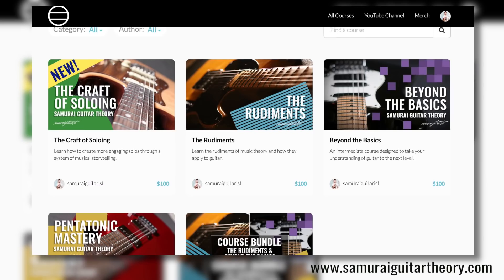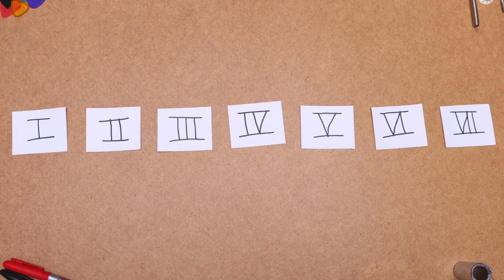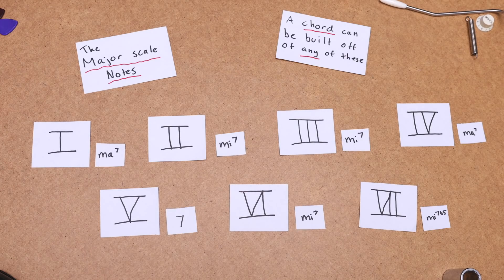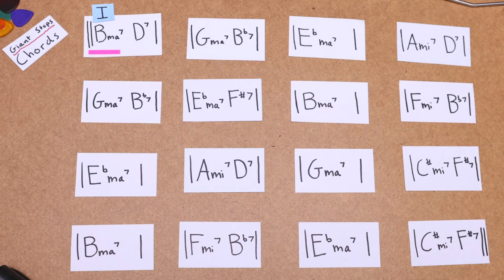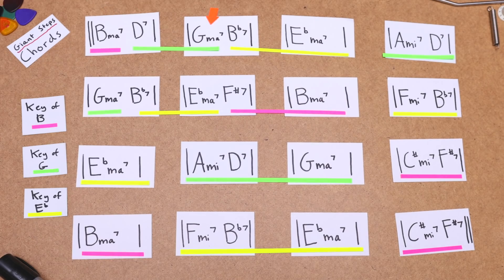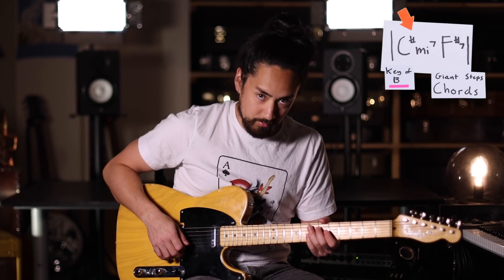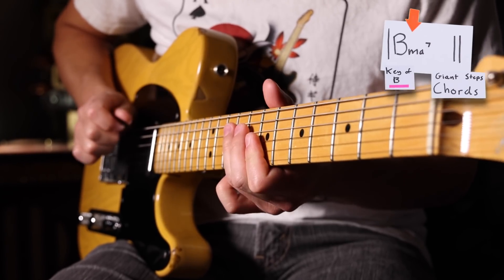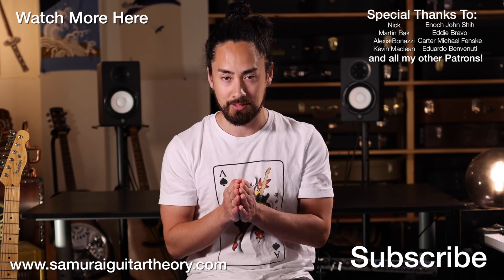The "Giant Steps" chord progression scares me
00:00 Intro
01:15 Ad
01:45 The Chord Progression
02:50 Jazz Theory Primer
06:03 Giant Steps Analysis
08:44 I Solo Over It
10:14 Conclusion